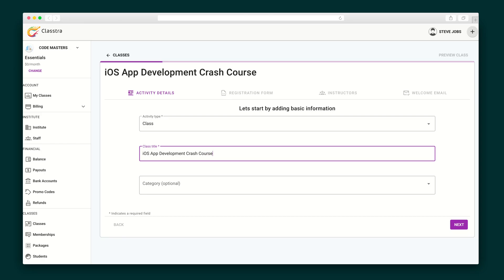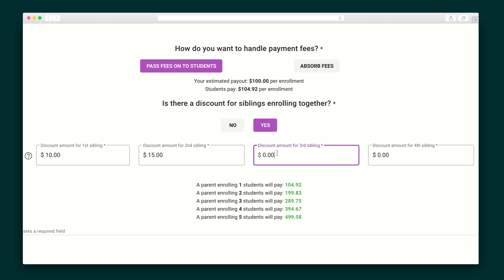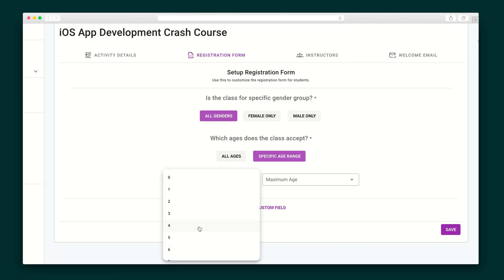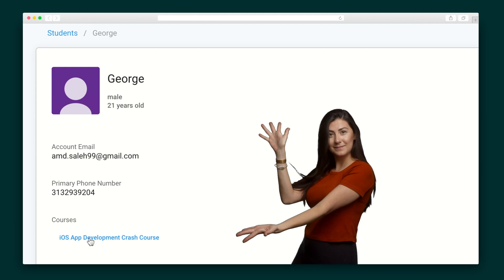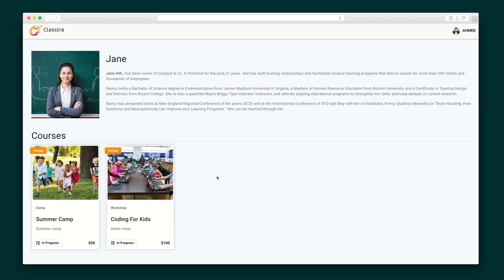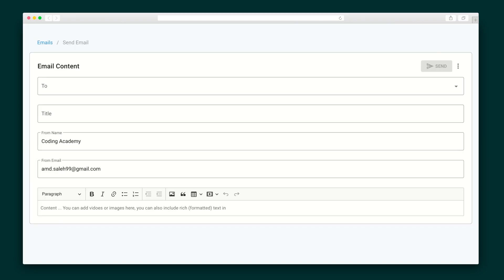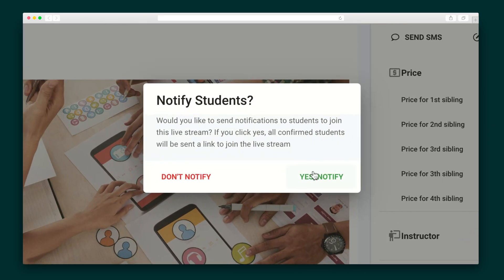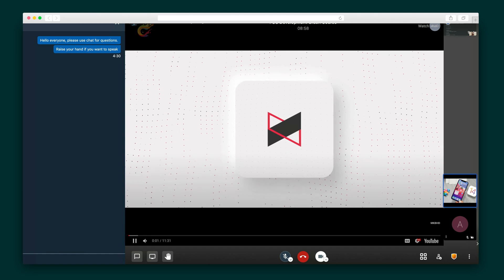Classtra How-To on AppSumo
Classtra has all the tools you need to manage in-person, hybrid, or virtual learning experiences in one single platform.

You’re a master. Whether it's coding, philosophy, or Jedi mind tricks, you want to share your knowledge with the world.

But between payments, student information, feedback, live meeting apps, plus email & SMS management, you’re racking up over 12 different tools every time you hold a class.

Maximize your efficiency and brain space with an all-in-one learning experience.

Classtra is in session.